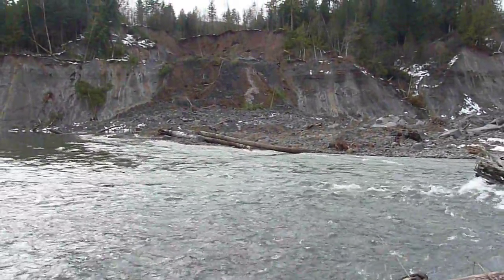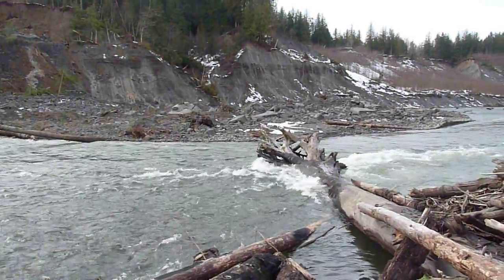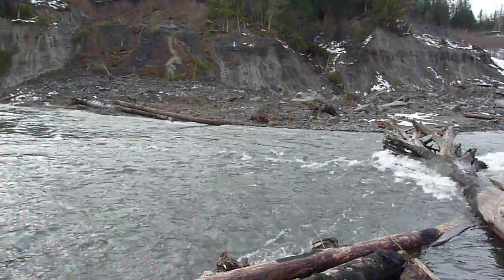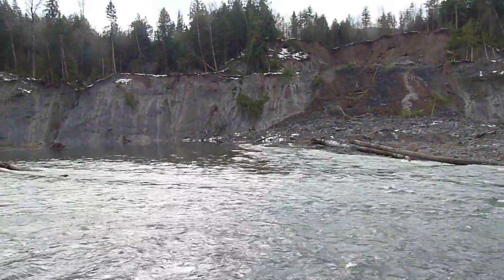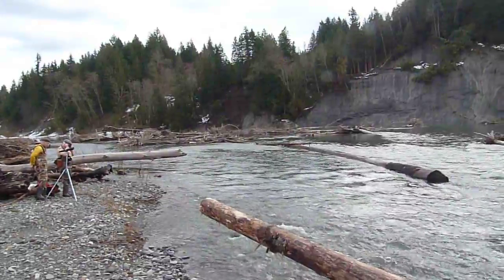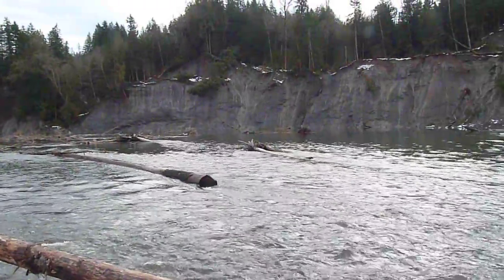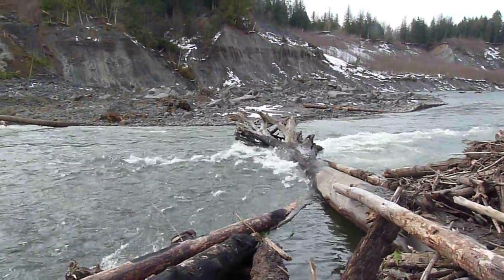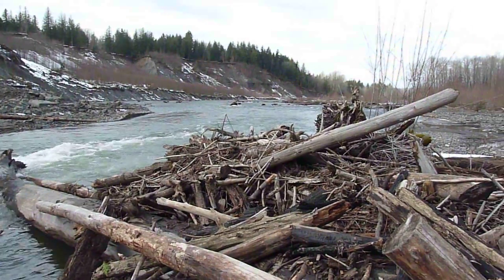Feb 21, 2014 Clay Banks landslide, Nooksack River near Deming Washington.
This landslide occurred on Feb 21, 2014. The upper half of a 100-foot-high bluff of Pleistocene glacial clay slid into the Nooksack River and temporarily dammed it. The Clay Banks are a notoriously unstable area between Nugents Corner and Deming. This landslide temporarily blocked the Nooksack River when it occurred just after midnight on Feb. 21, 2014. A report on the landslide is at the Northwest Geology Field Trips